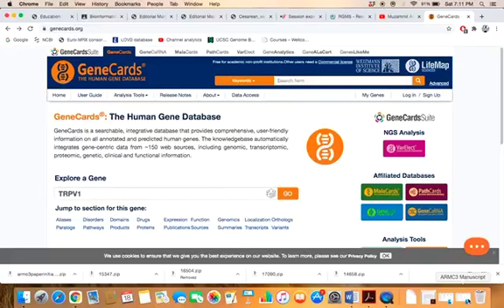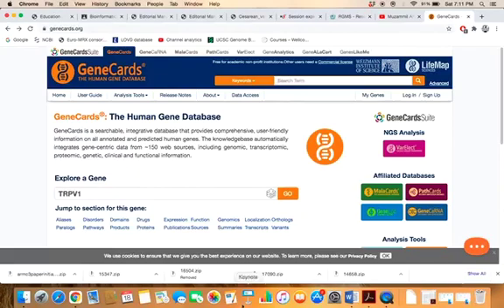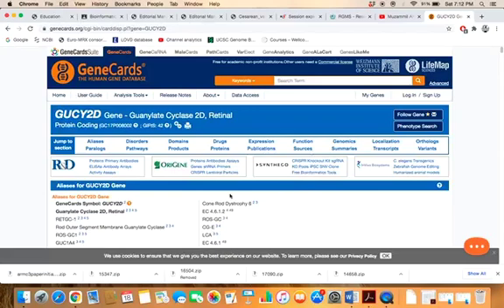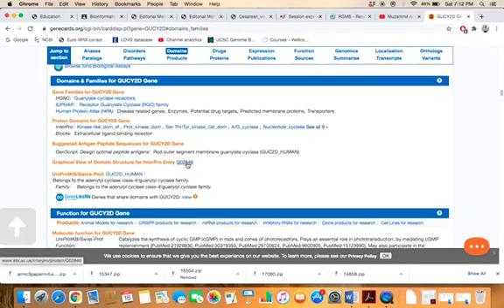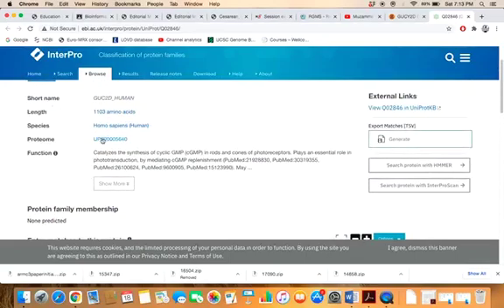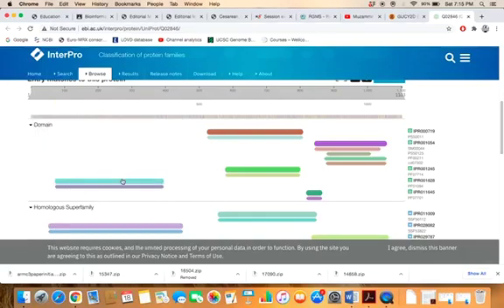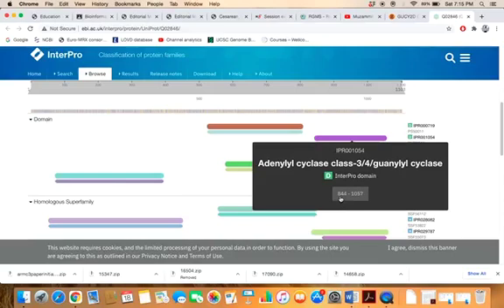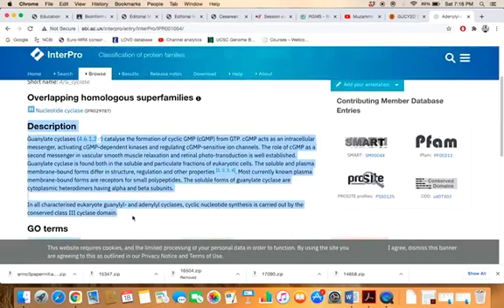InterPro, a Domain Database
InterPro is a Protein Domain Database, which also explain the detailed description of domain as well.